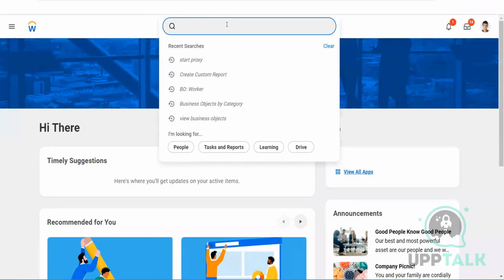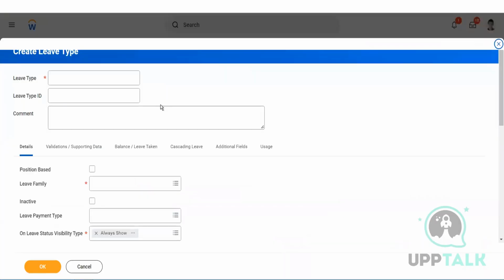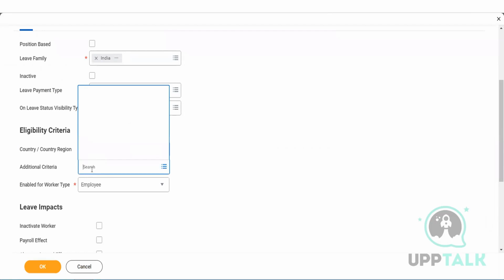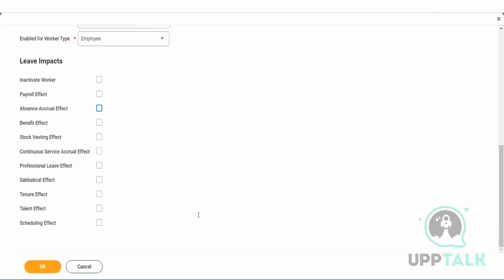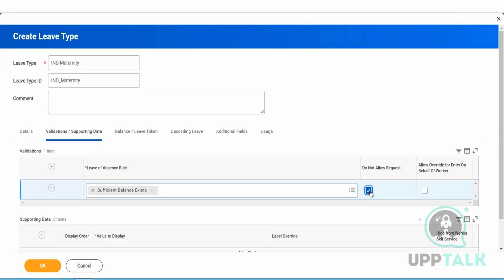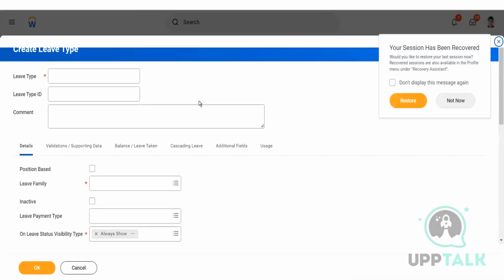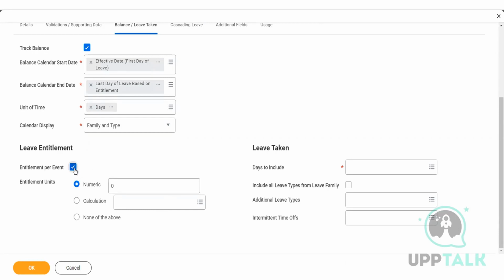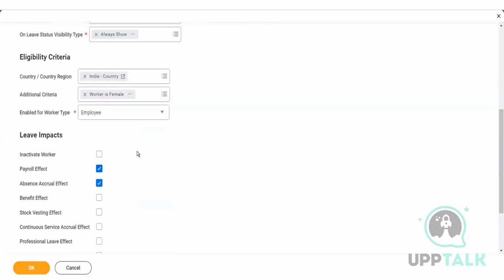Workday Leave and Absence Management Tutorial | Leave & Absence Management Course Videos | Upptalk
In this Workday leave and absence management training video, we'll show you how to use Workday to manage your time off and absences. We'll cover requesting and approving time off, tracking time off and absences, and managing leave balances. This video is a must-see for anyone who needs to use Workday to manage their time off and absences.

You can reach us to enroll for Workday Leave and Absence Management Trainings.

This Tutorial video follows the below topics:
Create Absence              01:02
Leave of absence           08:20
Leave impacts                17:15
Validations Data             28:00
Balance/Leave Taken    38:44